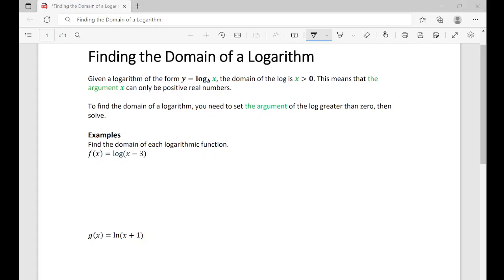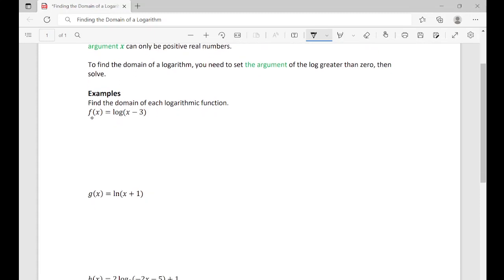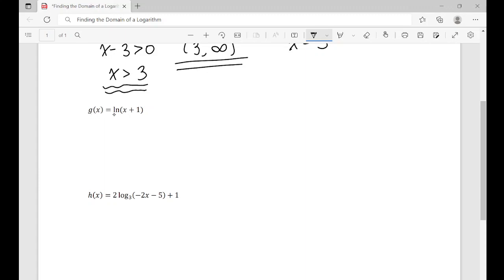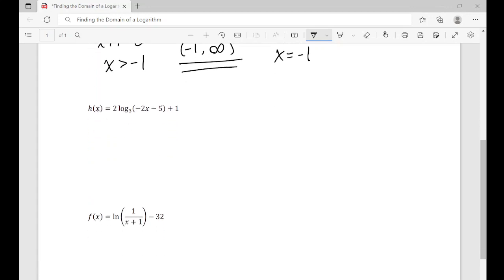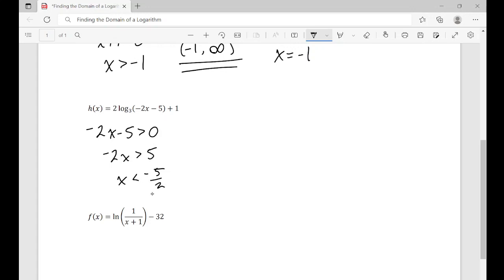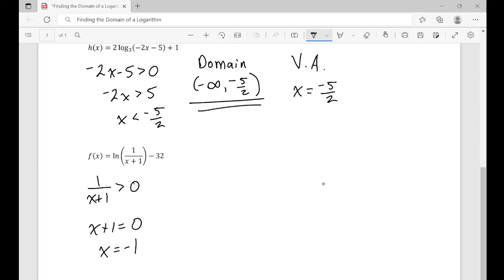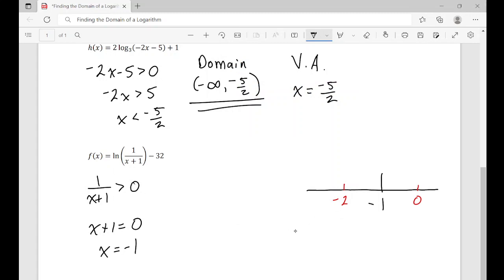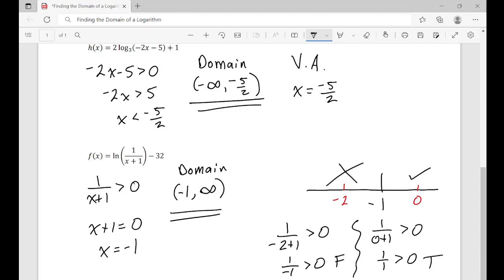Finding the Domain of a Logarithm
A few examples showing how to find and express the domain of a logarithm. Along with expressing the equation of the vertical asymptote.